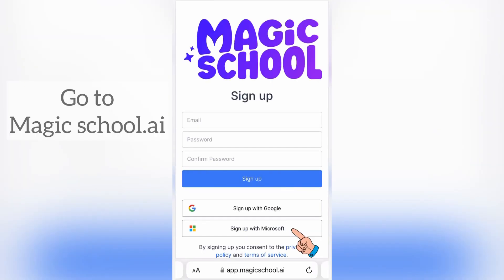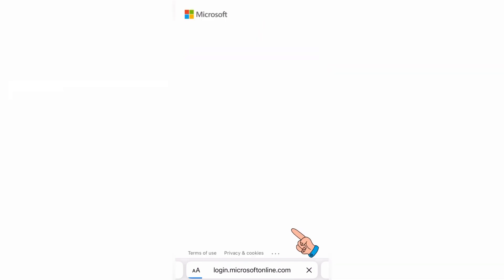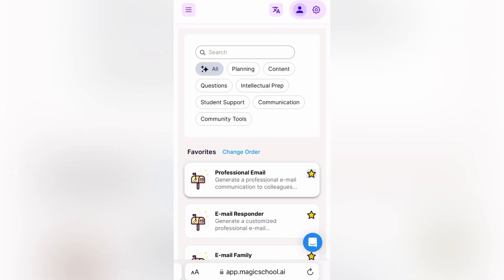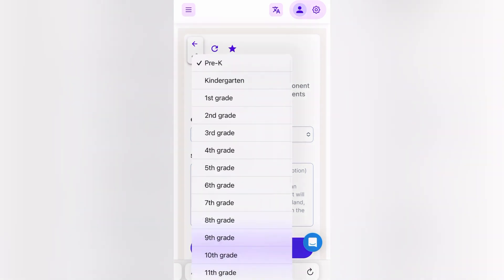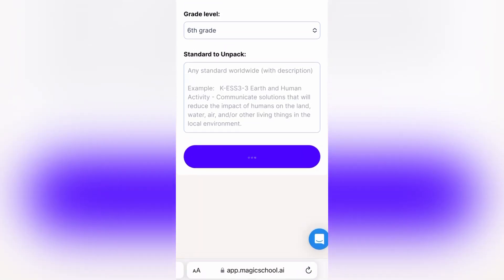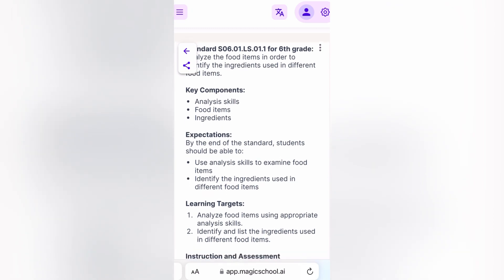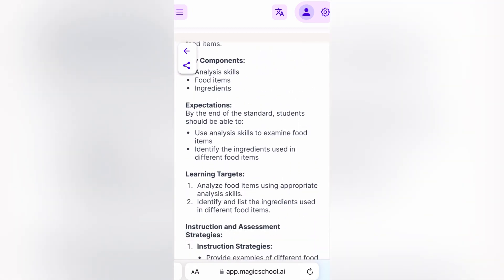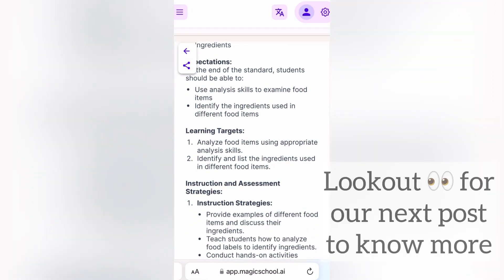Magic School AI Series Part -1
Starting a new series on *magicschoolai* as a magicschoolaicertifiedtrainer and magicschoolaipioneer

*Post 1: Standards Unpacker*

Unpack any standard to break it down into specific, manageable components to understand exactly what students need to learn and achieve.
We are so grateful for these magical aitools to empower teachers to do more.